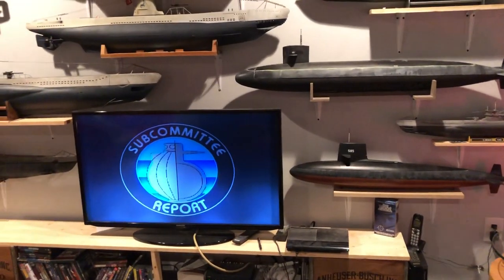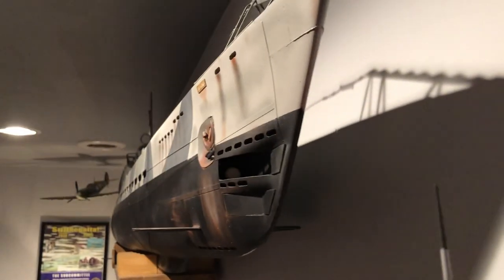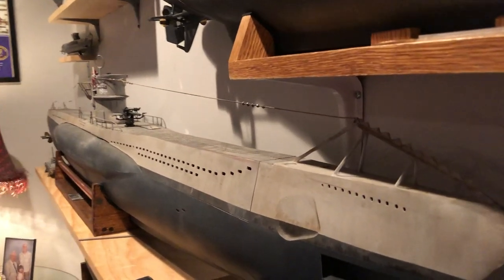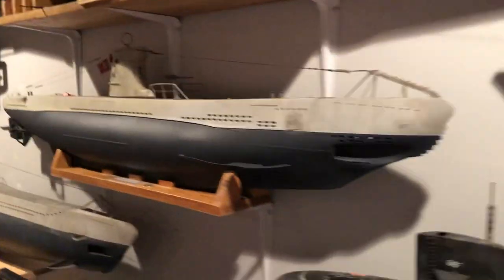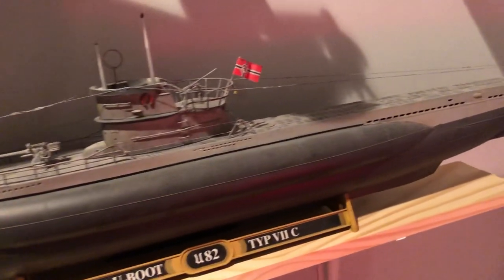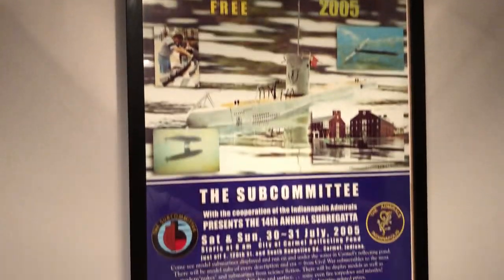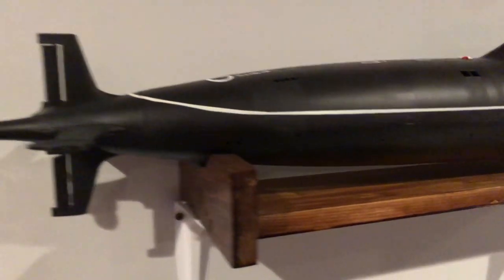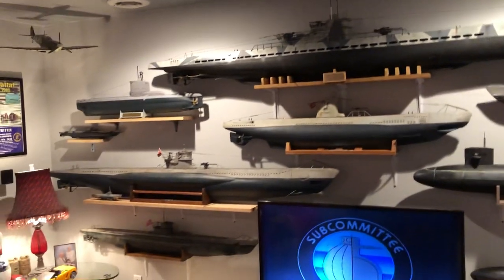Model Submarine hobby update. July 22, 2023. Kits and Scratch built.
Model Submarine collection, stated in 1993.